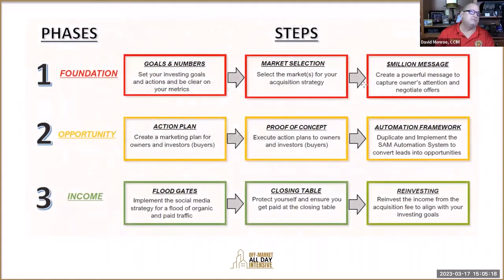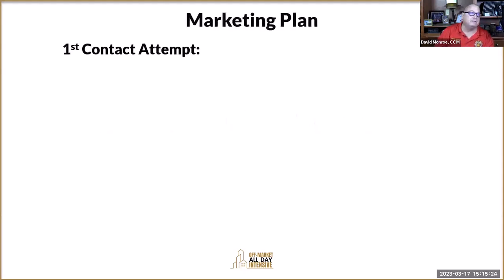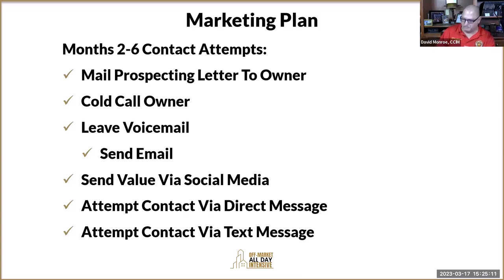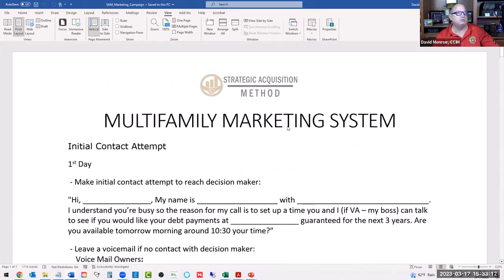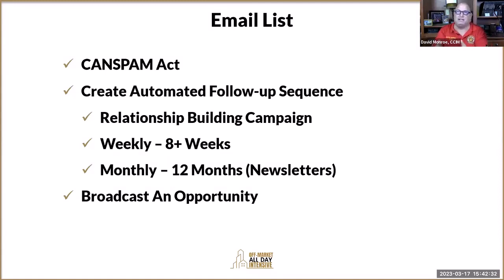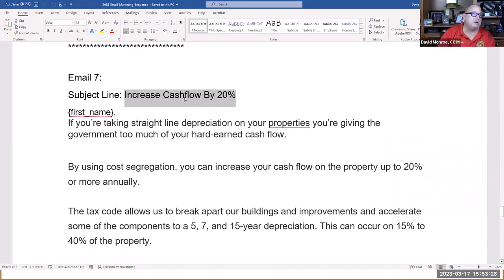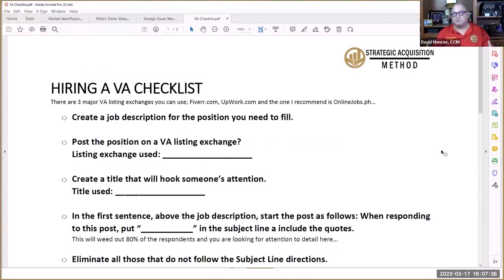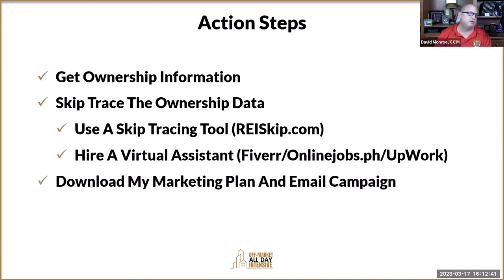Multifamily Off Market Training - Finding Multifamily Owners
In video 4 of 4 of the Multifamily Off-Market Intensive Workshop I show you how to find multifamily owners, create an offline and online marketing plan, and how to hire a virtual assistant. By the end of this video you will have a complete marketing plan for finding multifamily off-market opportunities.

If you have not downloaded all the resources from this workshop, please follow this link to the Google Drive folder to do so now: